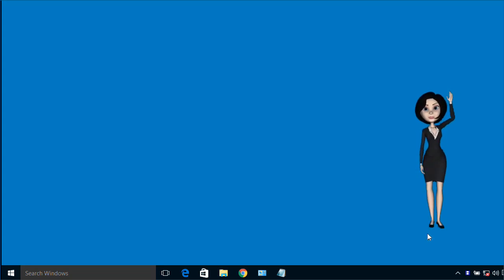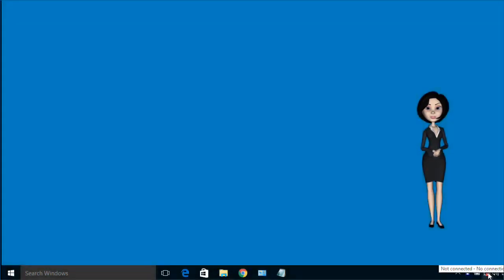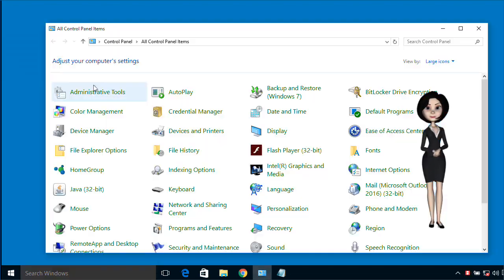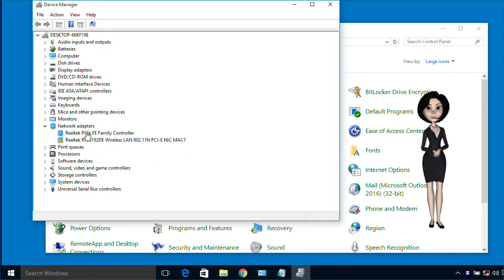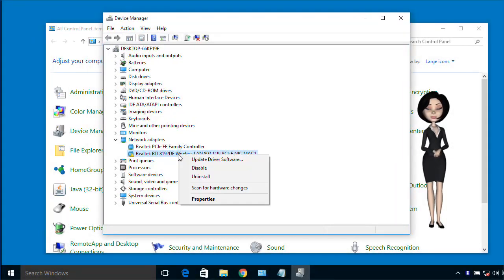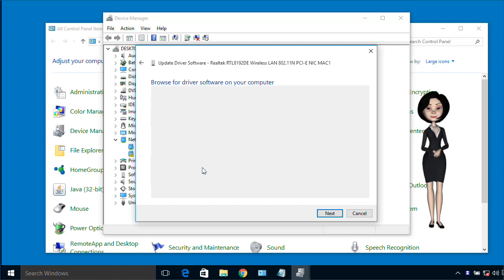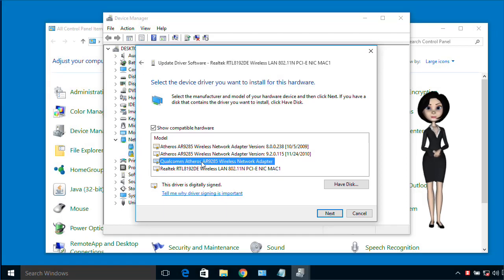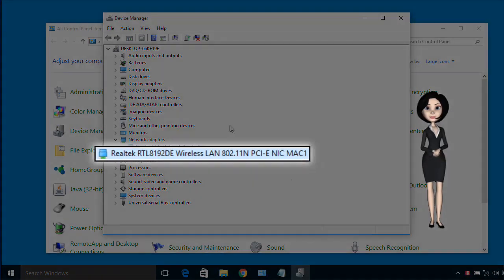Install Realtek RTL8192DE Wireless LAN 802.11N PCI-E NIC MAC1 driver on Windows 10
This video explains how to Install the Realtek RTL8192DE Wireless LAN 802.11N PCI-E NIC MAC1 Wifi Network driver on Windows 10.

Qualcomm Atheros AR9285 Wireless Network Adapter